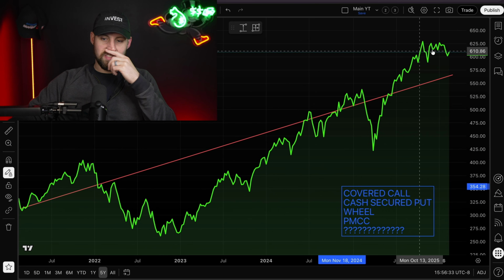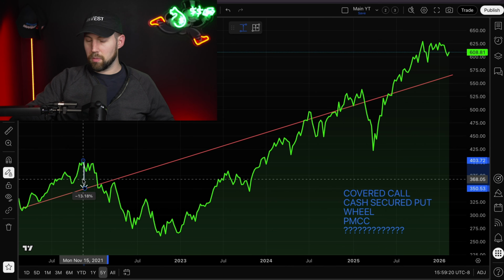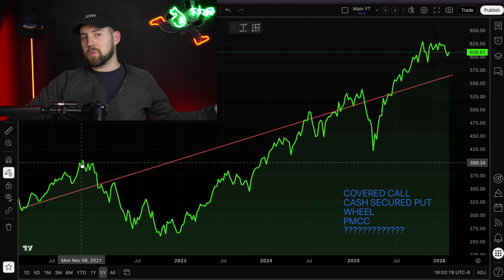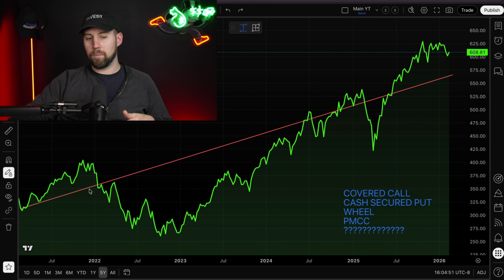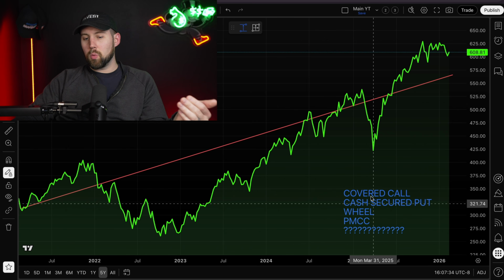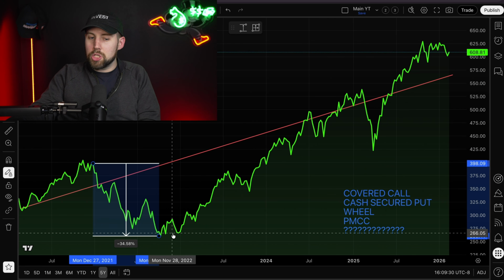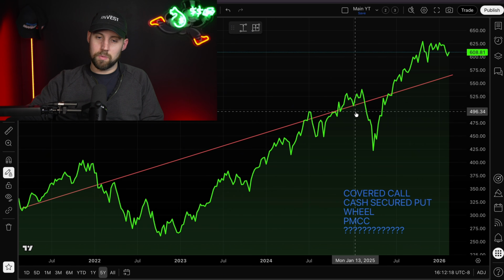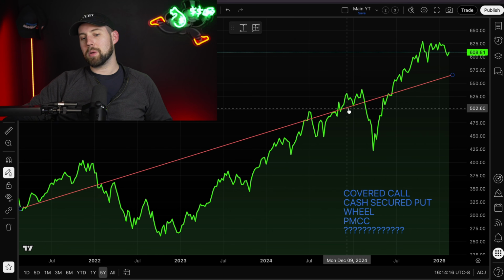I TESTED THE 5 MOST POPULAR OPTION STRATEGIES FOR 12 YEARS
10 DAY STOCKS & OPTIONS TRANSFORMATION TRAINING:
(course + discord community + stock sheet access)

Thanks!